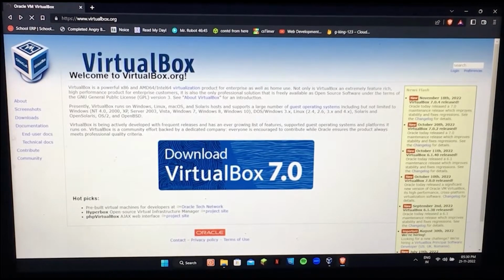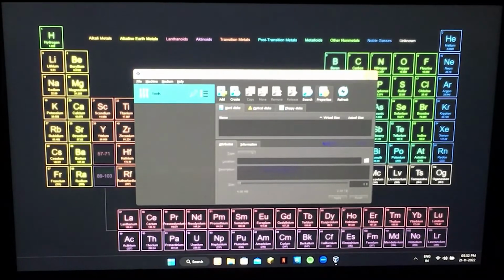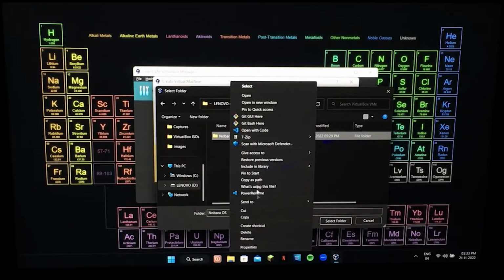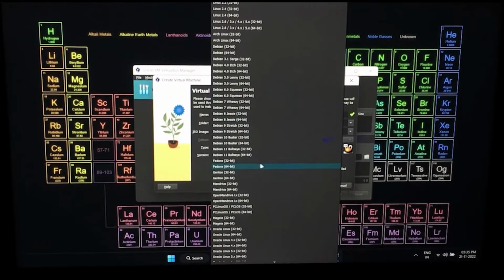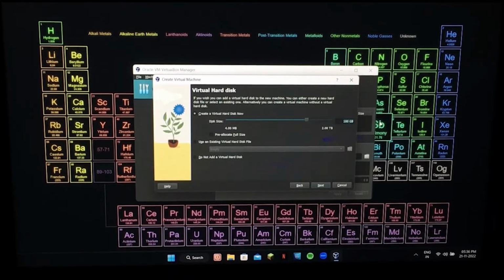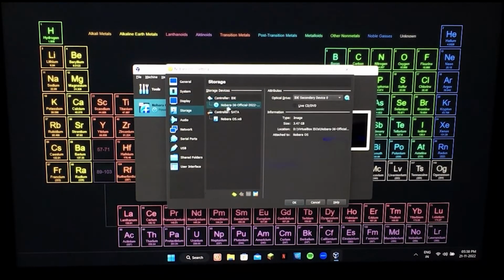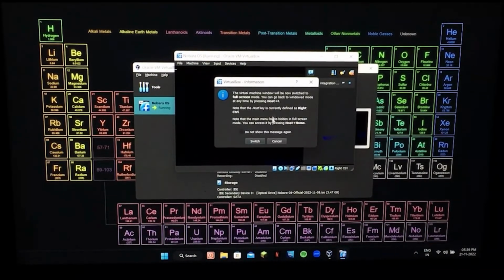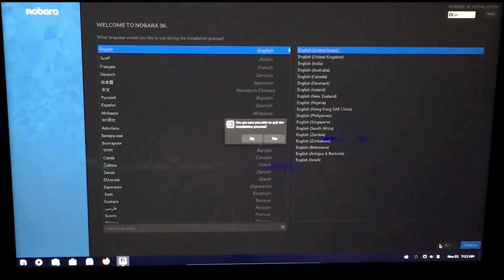How to Install and Run a Virtual Machine Using Virtual Box! AVVERSION!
Want to run a virtual Machine On Your Computer? Then Follow this guide! This video also shows you an Overview of How Nobara OS looks but it is mainly focused upon Virtual Machines.
Links:-
ISO- For ISOs, just search the web for that specific OS and add iso...